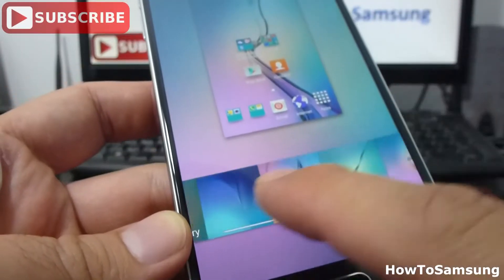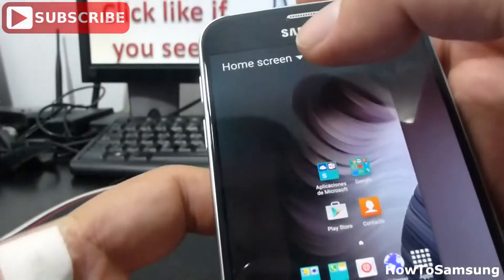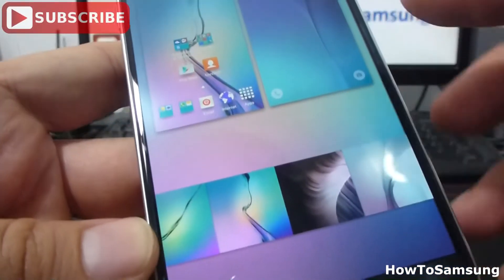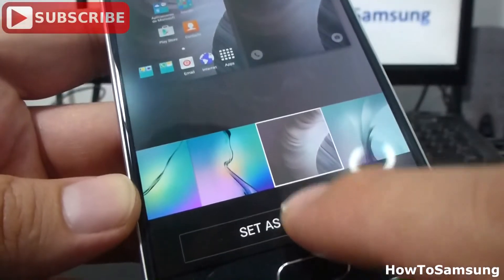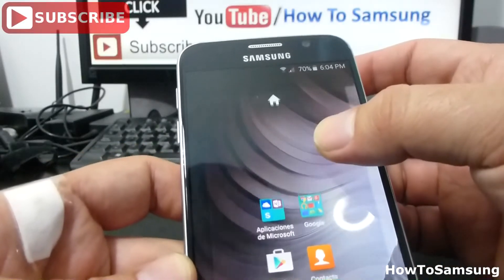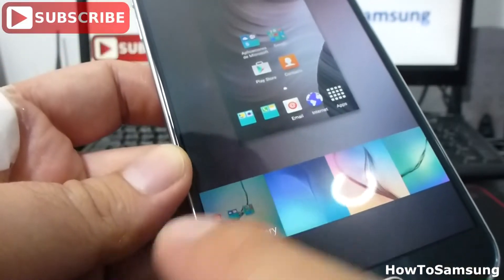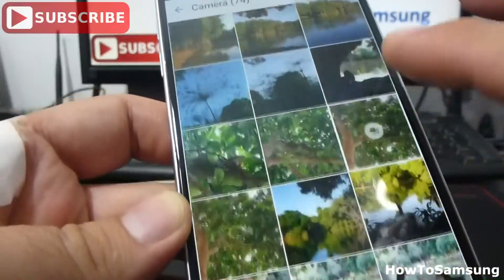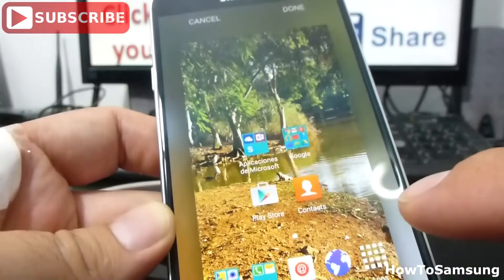How to change the screen wallpaper Samsung Galaxy S6 Basic Tutorials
How do I change my wallpaper Samsung Galaxy S6 How to change the home screen and lock screen wallpaper Samsung Galaxy S6 Basic Tutorials, BUY Samsung Galaxy S7